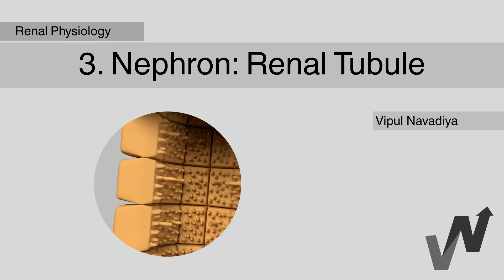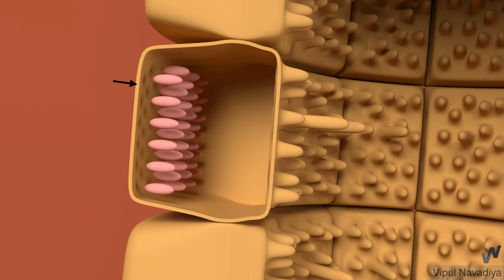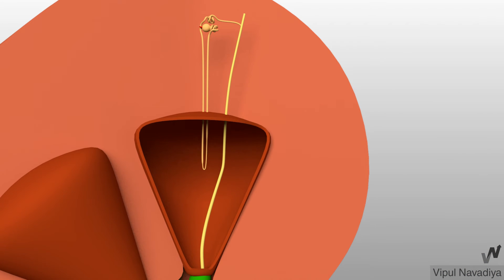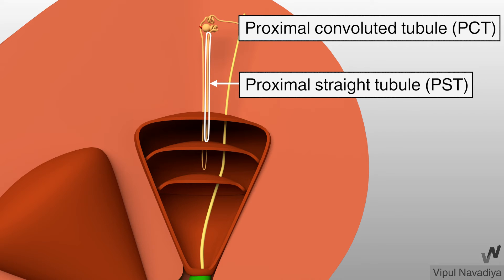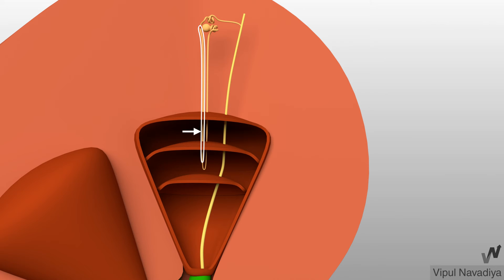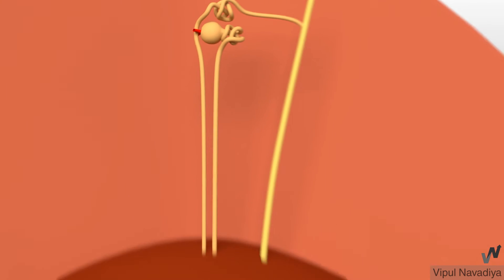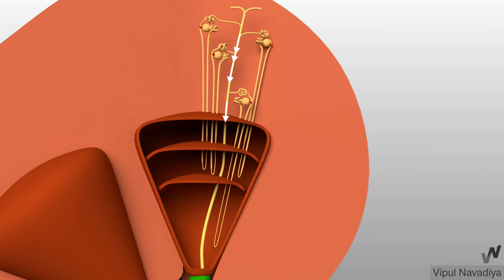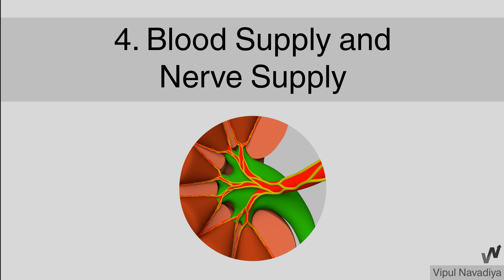03. Nephron Structure: Renal Tubule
Continuing the structure of nephron. In this video we will study wall and different parts of renal tubule:
Distal convoluted tubule
Connecting tubule